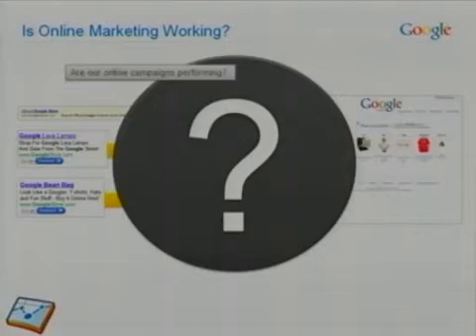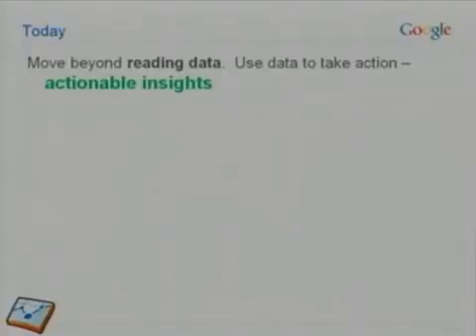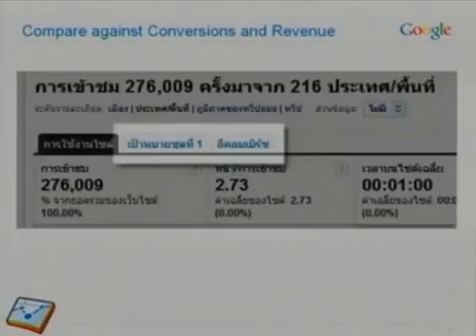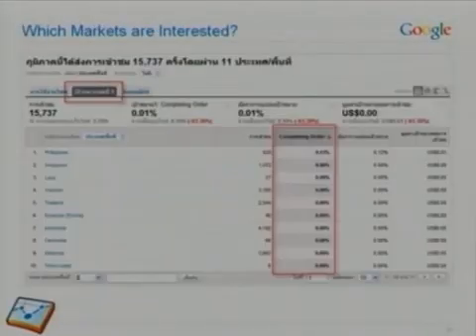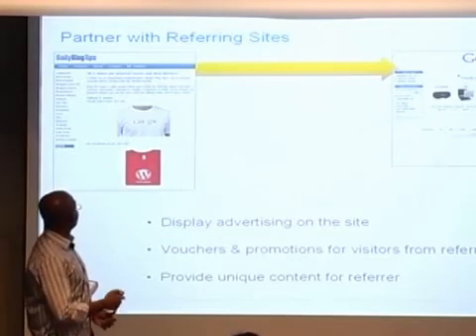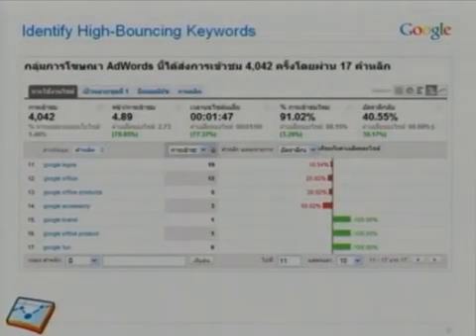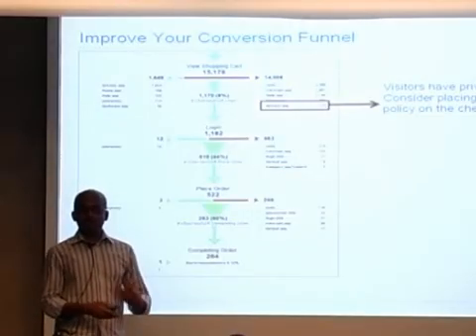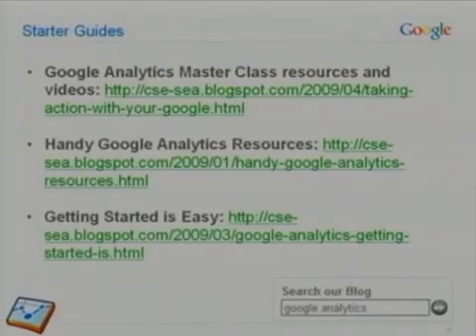Google Analytics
Google Analytics by Vinoaj Vijeyakumaar at Consumer Marketing Insights Event in Thailand on 25 August, 2009